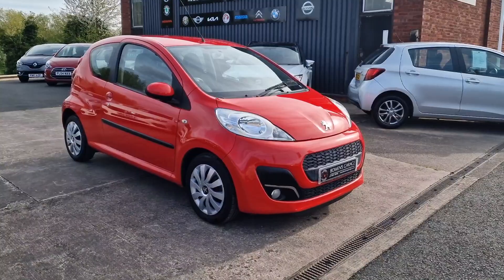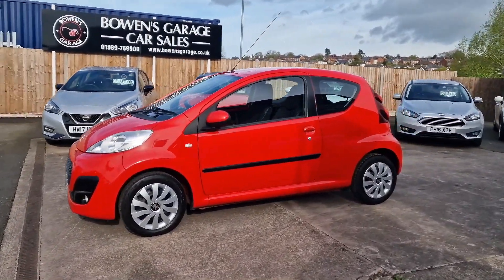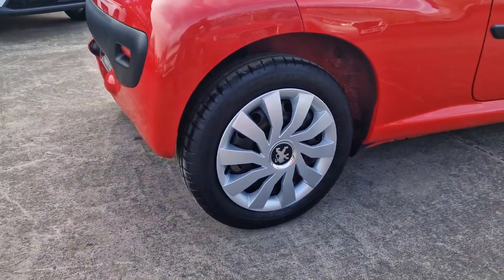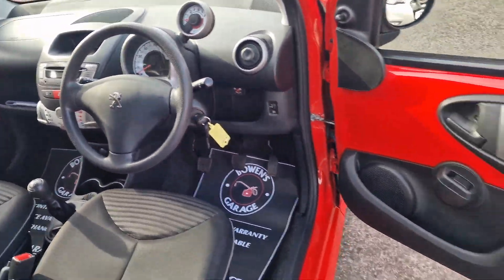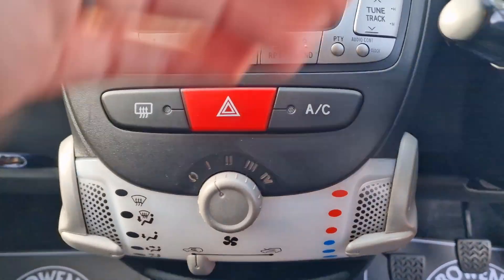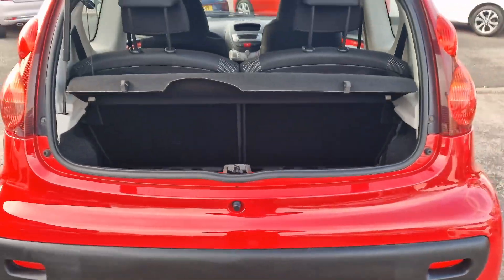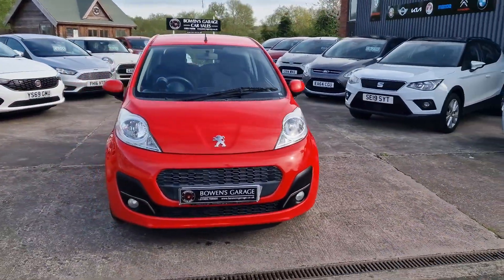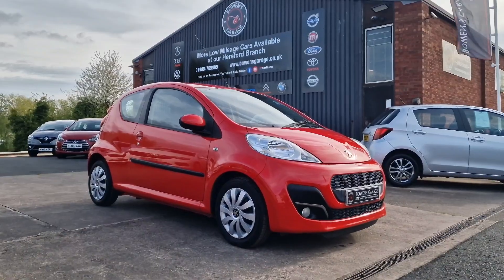2014 (14) Peugeot 107 Active 1.0 3Dr in Laser Red. 53k Miles. 6 Services. NIL Tax. Air Con. £4250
Reg Number: FG14OWK

Just arrived this cracking little 2 owner 107 Active with just 53k miles on the clock.

It has been owned by the current gent since 2020 & has been well maintained throughout its life with 6 recorded services in the original book.

The same as the Toyota Aygo & Citroen C1 with Toyota running gear it looks & drives well & comes nicely appointed with the likes of Remote Locking, Electric Windows, Air Conditioning, AUX Input, CD Player etc.

It is also FREE to Tax, in a very low insurance group (3) & should be capable of 60+ MP{G so the ultimate 1st car, commuter tool or town runaround.

It will come supplied with a fresh advisory free MOT & Service along with 2 Keys & our standard 6 month, nationwide covered, in house supplied warranty.

You'll have to be quick on this one.